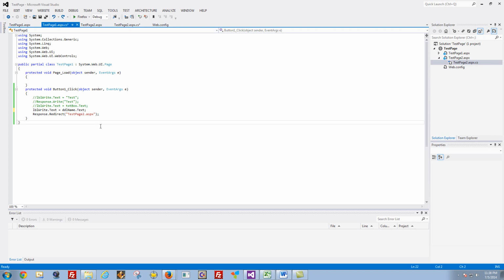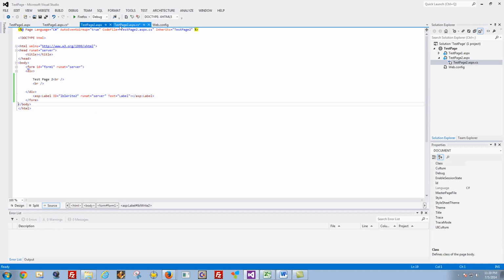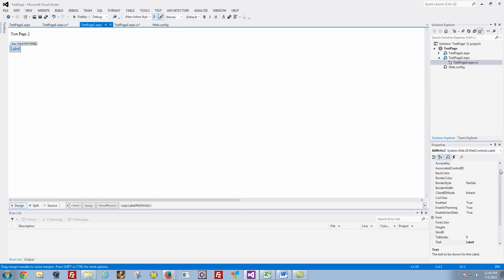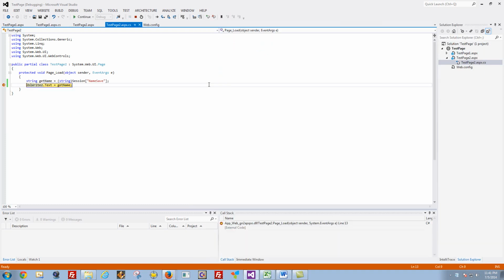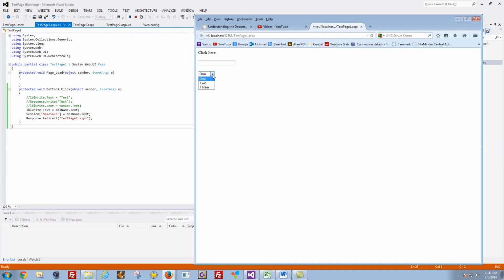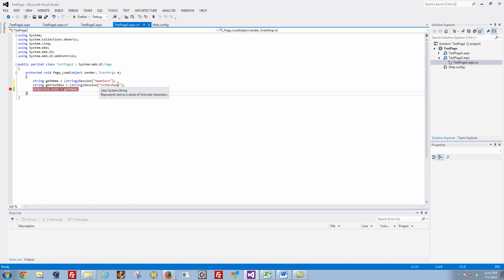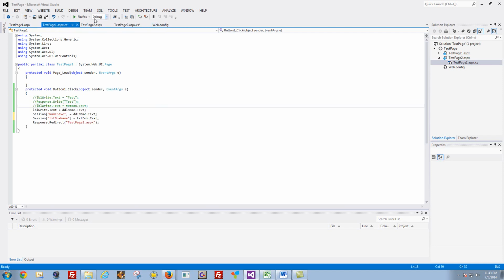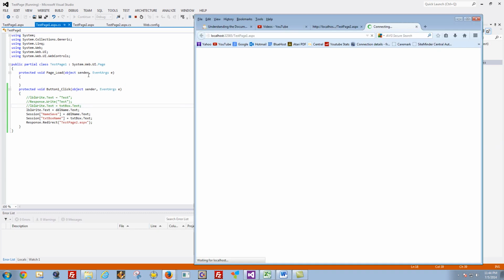ASP.NET C# Session State Part 3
Learn how to save labels and textbox information and show it on a new page.